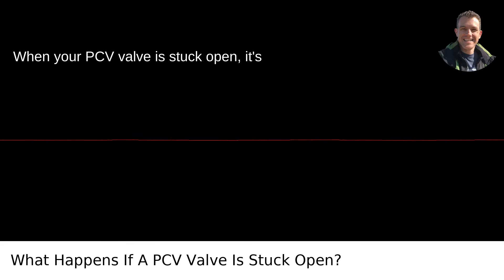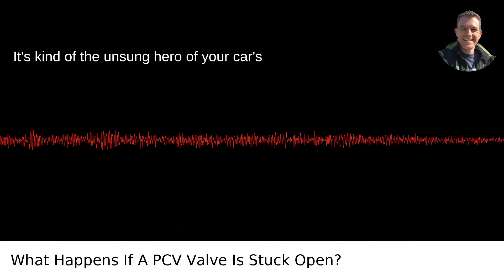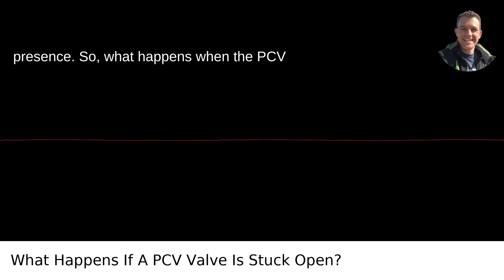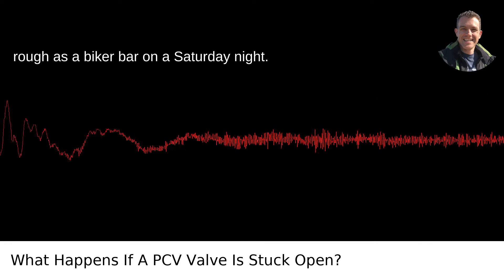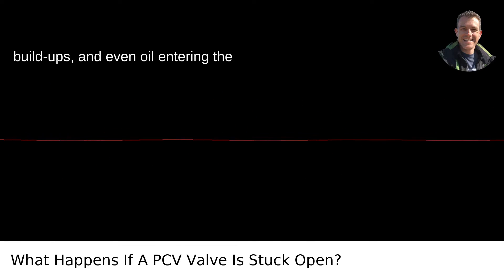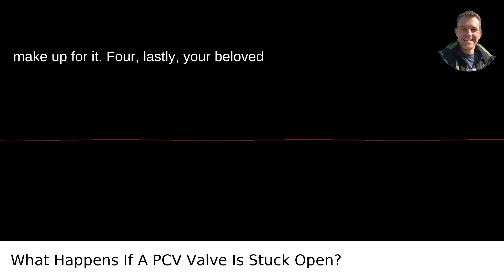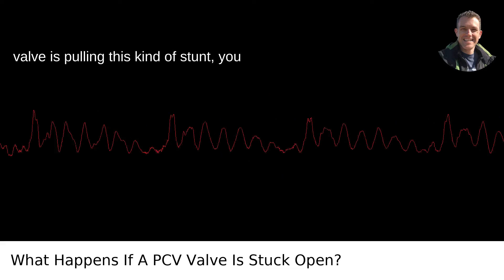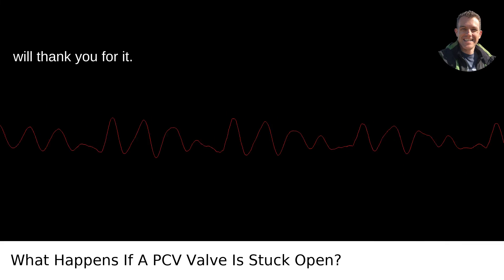What Happens If A PCV Valve Is Stuck Open?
I answered this question on Quora My video answer to the question: What Happens If A PCV Valve Is Stuck Open?